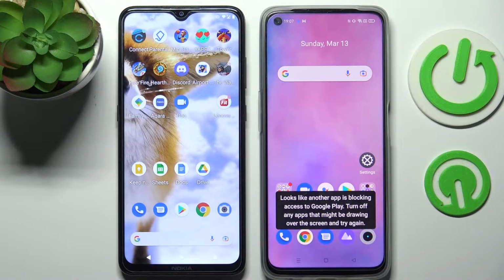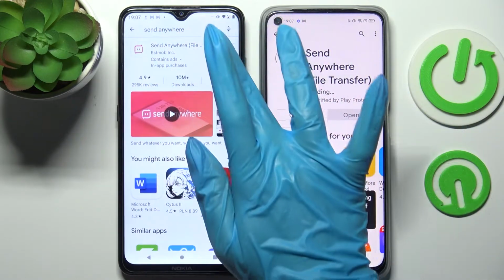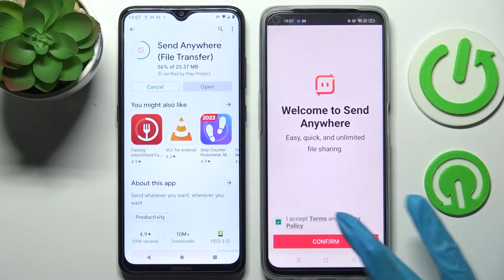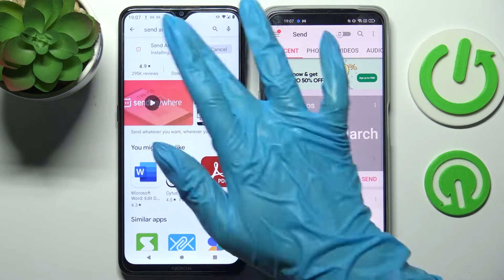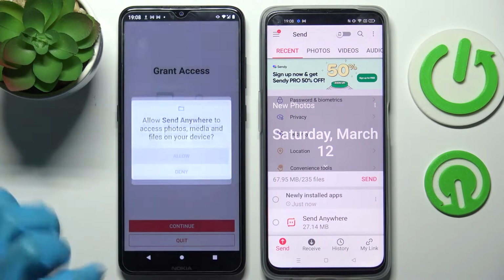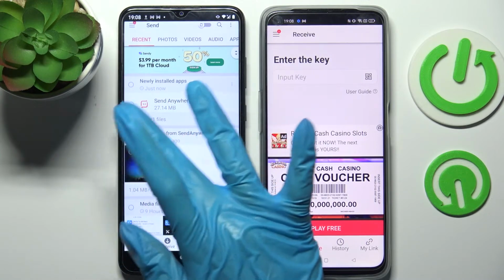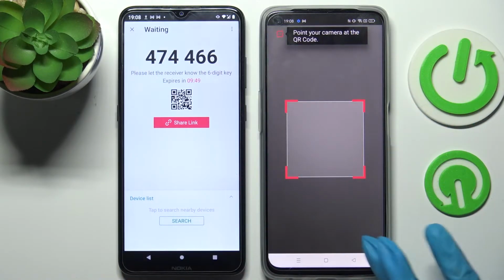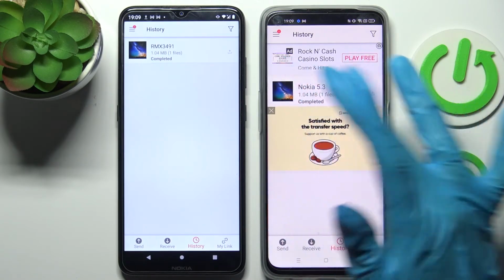Transfer files from a Nokia Device to Realme 9i – Send anywhere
Hi there! Have you ever been wondering how you can transfer files from Nokia smartphone to your Realme 9i? In today's video we're going to show you how you can transfer files from any Nokia smartphone to your Realme 9i just in a couple of simple steps. This video might be useful in case if you've been thinking about buying yourself a new Realme 9i, and wish to know how you can transfer your old files Nokia smartphone to it. So if you wish to learn how you can transfer files on Realme 9i, all you need to do is just watch this short video to the end, follow the instructions provided by our specialist and try to perform this operation yourself on your Realme 9i.

How to use the send anywhere app on Realme 9i? How to transfer files instantly on Realme 9i? How to move the Nokia device to Realme 9i? How to share data between the Nokia device and Realme 9i? How to send data from a Nokia device to Realme 9i? How to share Nokia files with multi-people? How to transfer data to Realme 9i without network access? How to transfer data to a specific device?